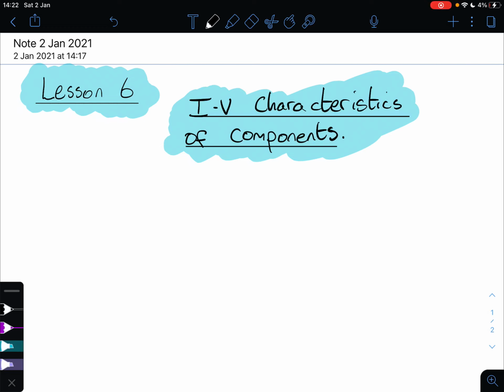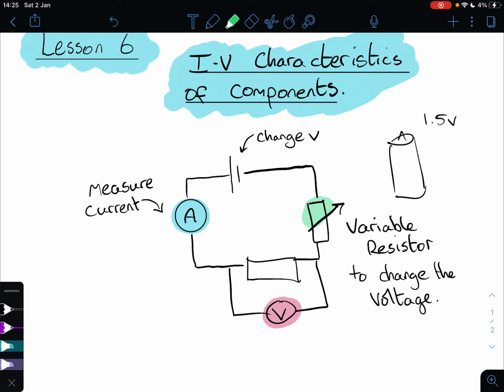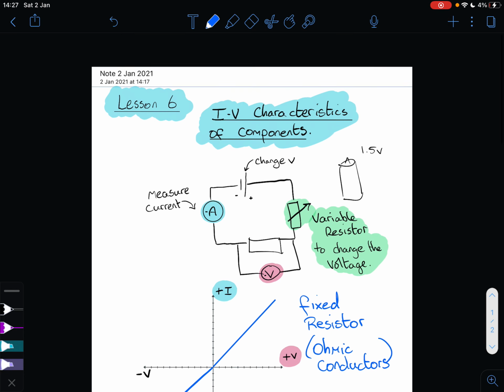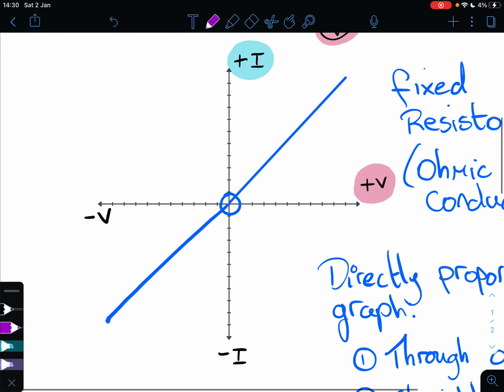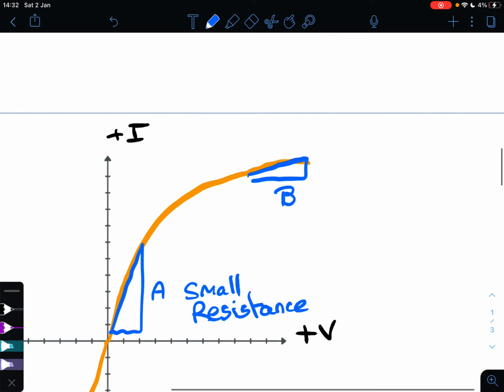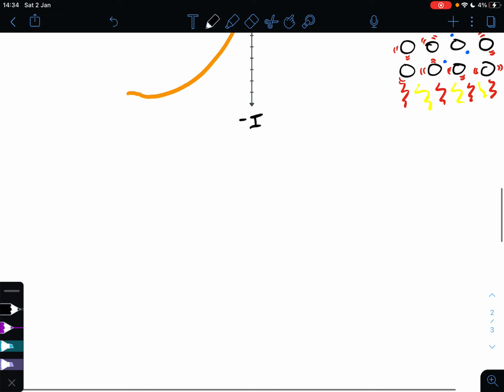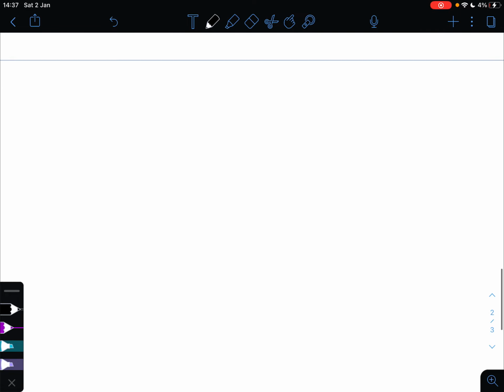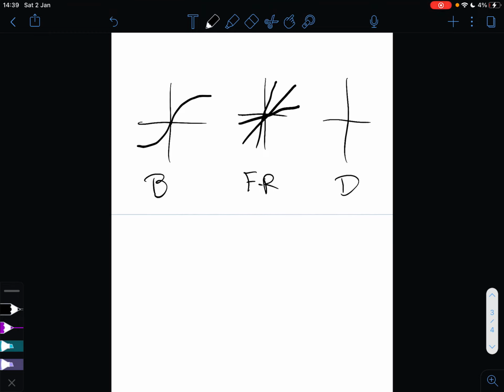GCSE Physics P1. Topic 2 Electricity. Lesson 6 - IV Characteristics of components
Welcome to our latest GCSE electricity video, where we will be exploring current-voltage graphs of ohmic conductors, bulbs, and diodes! In this video, we will show you how to plot current-voltage graphs for each of these components, and discuss the key differences between them. You'll learn how to identify whether a component is an ohmic conductor, a bulb, or a diode, and discover how to use these graphs to calculate the resistance, power, and other important properties of each component. Whether you're a GCSE student looking to ace your physics exams, or simply interested in learning more about electricity and circuitry, this video is for you! So sit back, relax, and let's explore the exciting world of current-voltage graphs together!